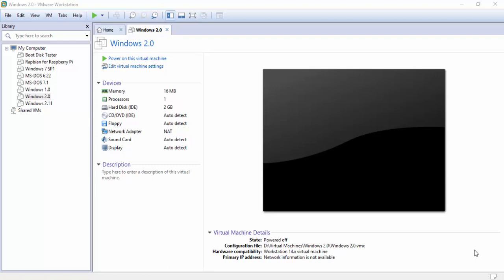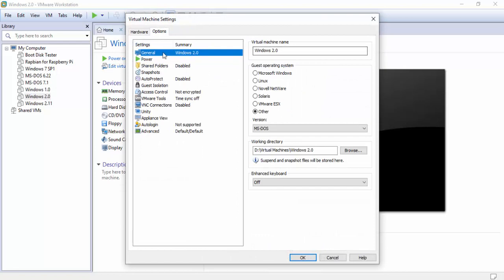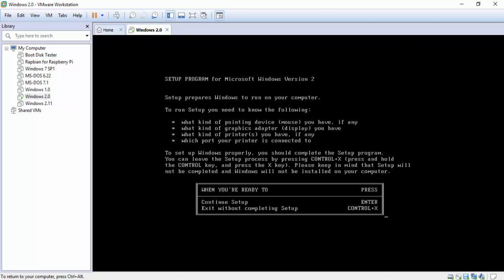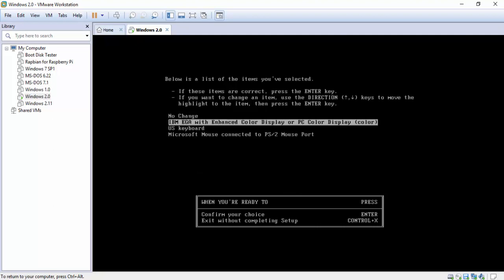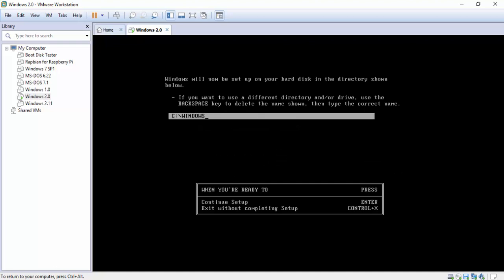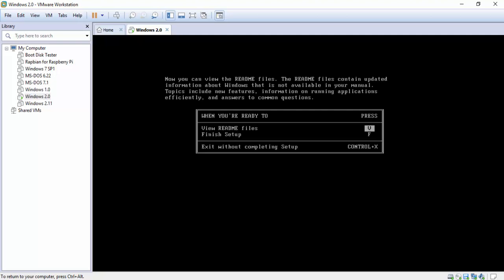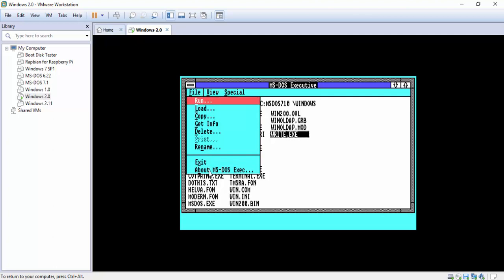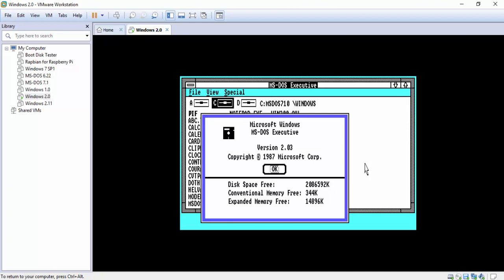Installing Microsoft Windows 2.03 in VMware Workstation/Player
Today we will be adventuring into the world of Microsoft Windows 2. This video was created in VMware Workstation but can also be done in a live environment as well. I will show you step by step on how to install Microsoft Windows 2.03 in VMware Workstation/Player. I also will provide all the ISOs and VM that is created in a link below for anyone to either follow along or download the final VM I created.